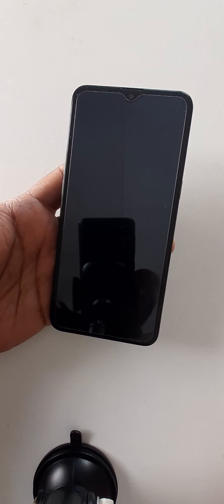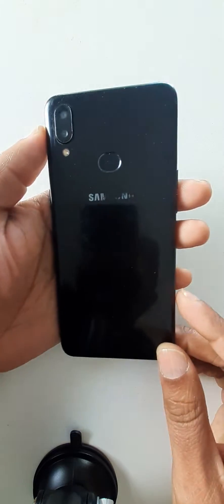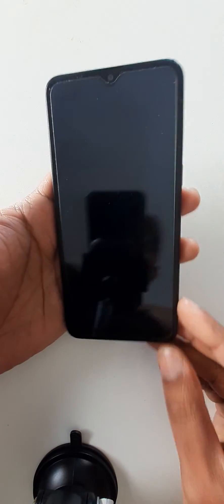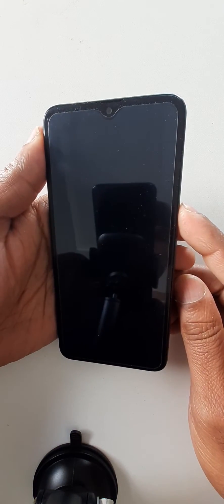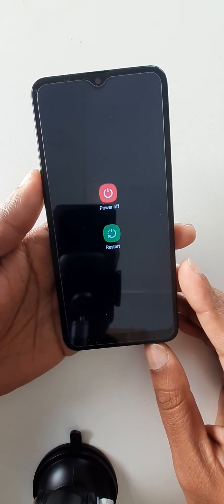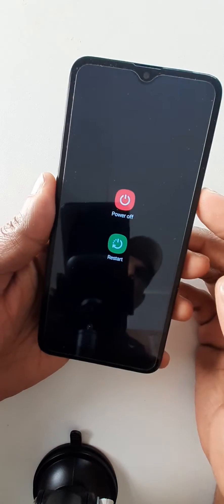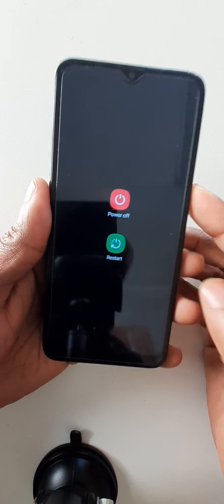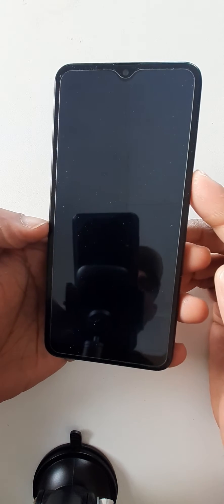Samsung A10s not showing Menu or apps on the screen.fix without PC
Samsung A10s no screen apps
Samsung A10s no screen menu
Samsung A10s not coming on
screen disable
dark screen without apps
dark screen without menu
solution without PC